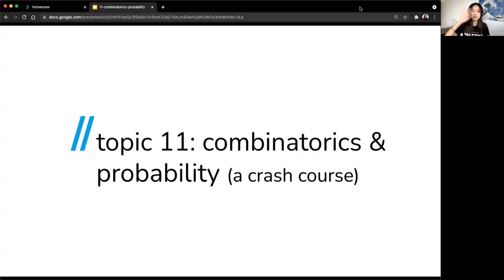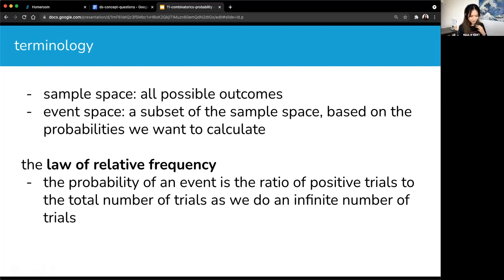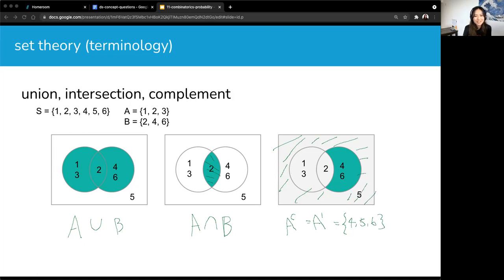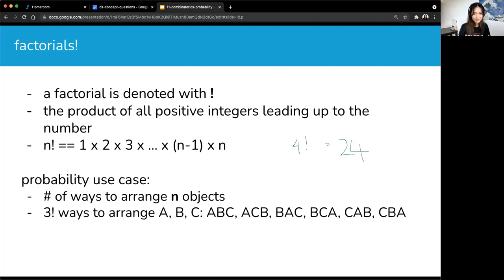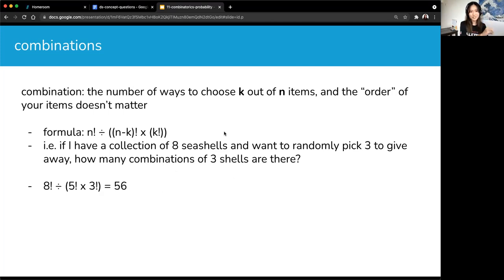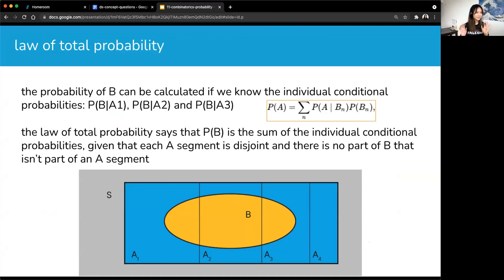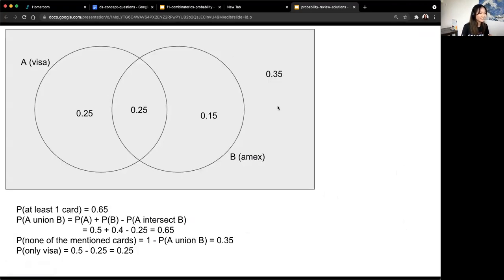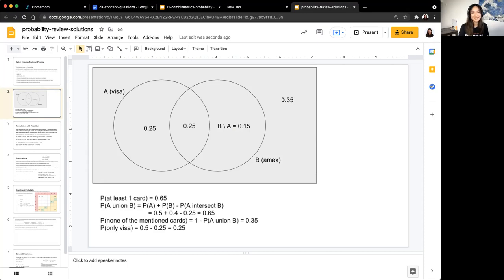Topic 11: Combinatorics and Probability